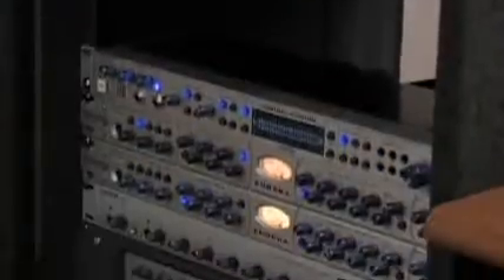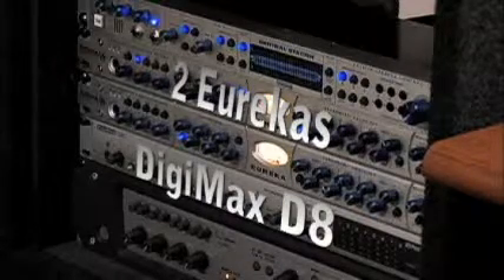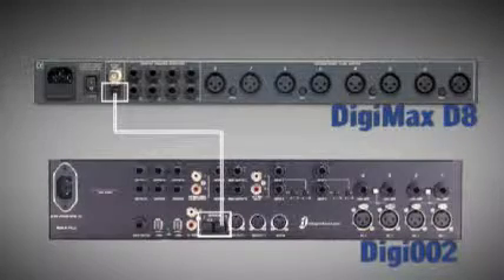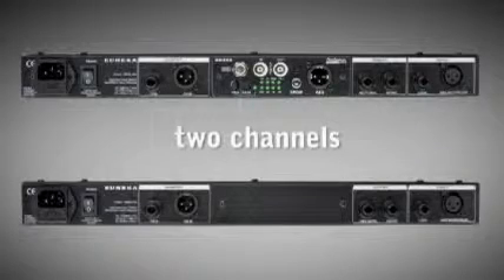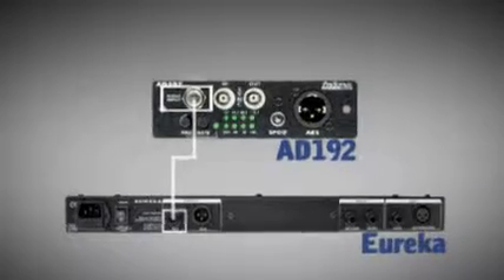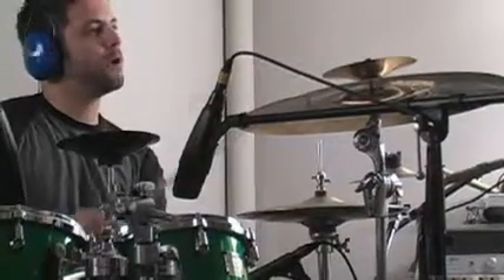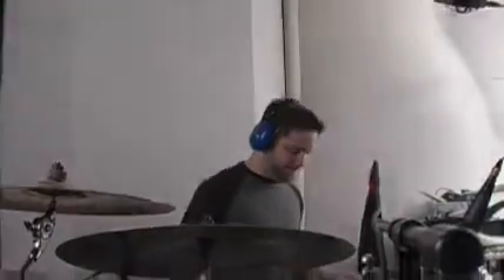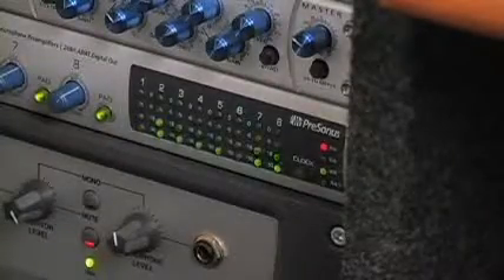Presonus DigiMax D8 Produktvideo mit Mike Brousarrd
| 8-Kanal-Vorverst&#228;rker mit ADAT-Ausgang, 19&#8220;/1HE, 8 Mikrofoneing&#228;nge mit XMAX Class-A-Preamps, Phantomspeisung paarweise schaltbar, 2 hochohmige Instrumenten-Eing&#228;nge, Hardware-Gain-Regler und 4-Segment-LED-Kette pro Kanal, 20-dB-Vord&#228;mpfung pro Kanal schaltbar, 8 analoge Direktausg&#228;nge (symmetrisch), ADAT-Ausgang (optisch, 8-Kanal, 24 Bit/48 kHz), Word-Clock-Eingang (BNC).

Ausgestattet mit acht ultra-rauscharmen XMAX Class-A-Mikrofonvorverst&#228;rkern und einem optischen ADAT-Ausgang, ist der DigiMax D8 die perfekte Hardware-Erweiterung f&#252;r Recording-Systeme mit ADAT-Eingang. Der DigiMax D8 harmoniert nat&#252;rlich hervorragend mit dem PreSonus Firestudio (bis zu 2 Ger&#228;te anschlie&#223;bar) und dem FireStudio Lightpipe (bis zu 4 Ger&#228;te anschlie&#223;bar), die daraus resultierenden Recording-Systeme k&#246;nnen dann mit bis zu 24 bzw. 32 Mikrofoneing&#228;ngen betrieben werden (gen&#252;gend Rechnerleistung vorausgesetzt) &#8211; ideal auch und gerade f&#252;r Live-Mitschnitte.

Die acht XLR-Eing&#228;nge befinden sich auf der R&#252;ckseite. Kanal 1 und 2 haben frontseitig einen alternativ nutzbaren, hochohmigen Klinkeneingang zum Anschluss von E-Gitarre oder -Bass. Alle acht Kan&#228;le haben eine schaltbare 20-dB-Vord&#228;mpfung und eigene, als Klinke ausgef&#252;hrte, symmetrische Direktausg&#228;nge, an denen das vorverst&#228;rkte und vor der A/D-Wandlung abgegriffene Eingangssignal mit Line-Pegel anliegt.

XMAX
Neben den hochaufl&#246;senden A/D-Wandlern sind die Vorverst&#228;rker das Herzst&#252;ck des DigiMax D8. Die Technologie der eigens von PreSonus entwickelten, ultra-rauscharmen XMAX-Preamps beruht auf drei Prinzipien:

1.) Hohe Spannung &#8211; XMAX-Vorverst&#228;rker arbeiten mit einer Versorgungsspannung von 30 Volt. Bei normalen Standard-Op-Amps sind dies in der Regel nur 10 bis 18 Volt. Die h&#246;here Spannung resultiert in mehr Headroom, satteren B&#228;sse, seidenen H&#246;hen und einem insgesamt volleren Sound.

2.) Diskret aufgebaut &#8211; XMAX-Vorverst&#228;rker verwenden keinerlei Operationsverst&#228;rker (Op-Amps), nur Transistoren, Widerst&#228;nde und Kondensatoren. Op-Amps sind oft verantwortlich f&#252;r Signalf&#228;rbung, Rauschanteile und einen &#8222;harten&#8220; Klang. Diskret aufgebaute Verst&#228;rker hingegen sind ultra-rauscharm und &#252;berzeugen durch ihren transparenten Klang.

3.) Class-A-Schaltung &#8211; Im sogenannten &#8222;Class-A-Modus&#8220; ist die Schaltung immer in einem leitenden Zustand mit optimaler Spannungsversorgung. Dadurch werden &#220;bernahmeverzerrungen vermieden und der Klang ist insgesamt &#8222;sauberer&#8220; und musikalischer als bei Op-Amps, die im konventionellen Class-B- oder Class A/B-Modus arbeiten.